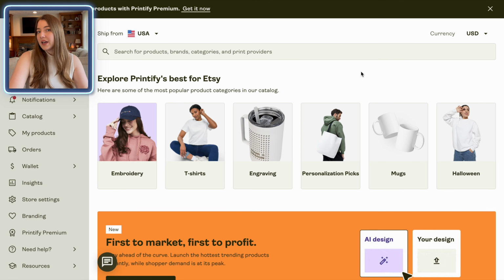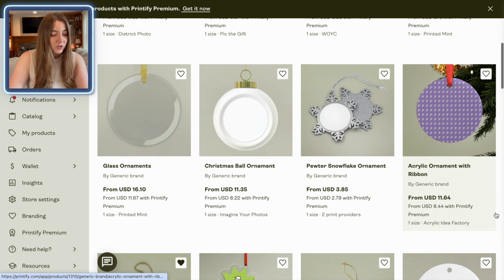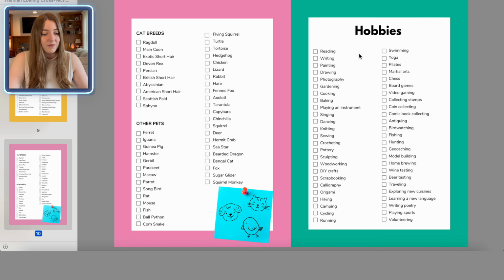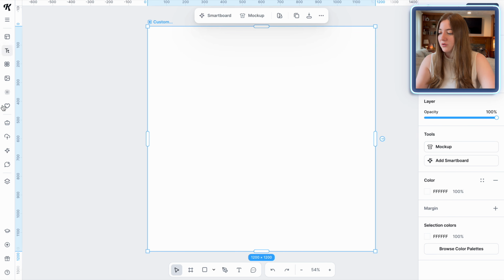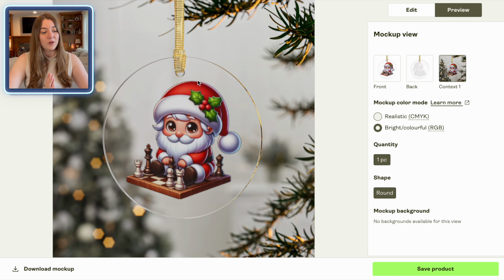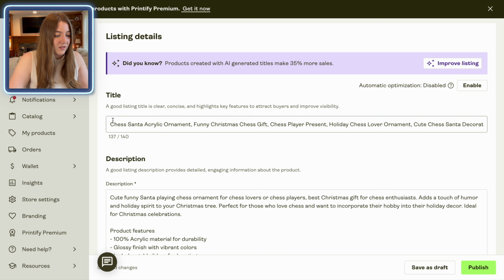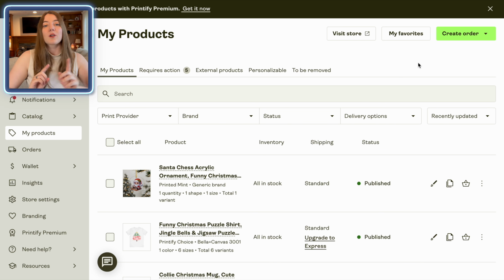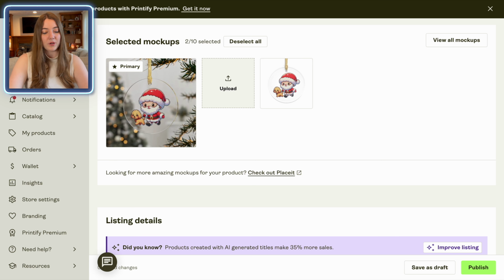How to Turn AI Art Into $4,000/Month on Etsy: (No Skill) POD Ornament Tutorial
In this video I show you how to make print on demand ornaments from Printify to sell on Etsy. Best christmas niches POD 2026.